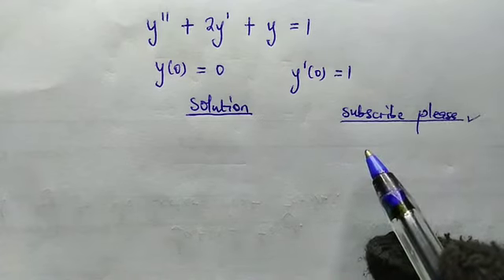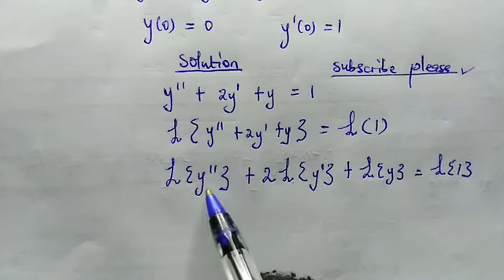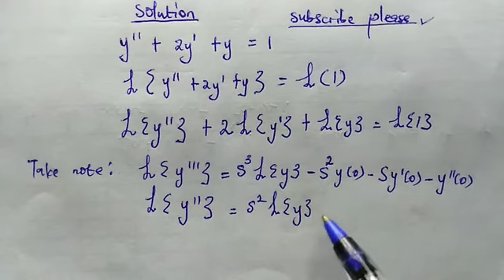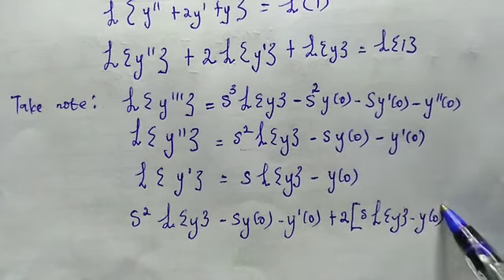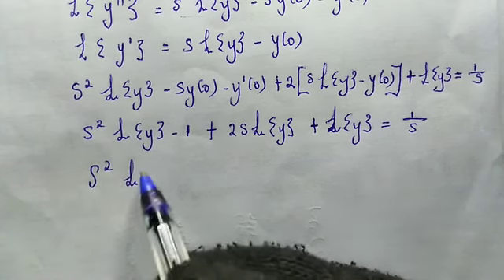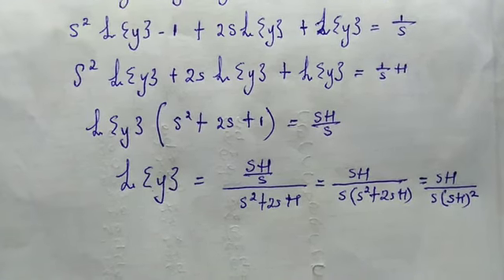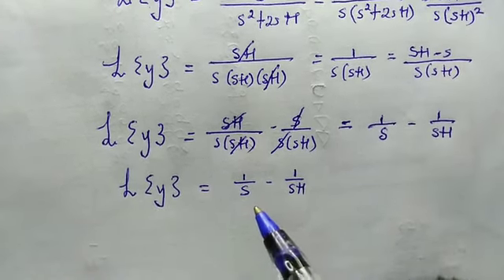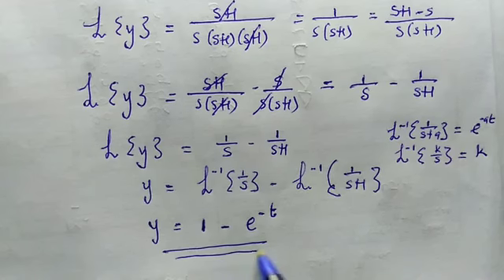Differential Equation | How to solve an initial value problem using Laplace Transform.